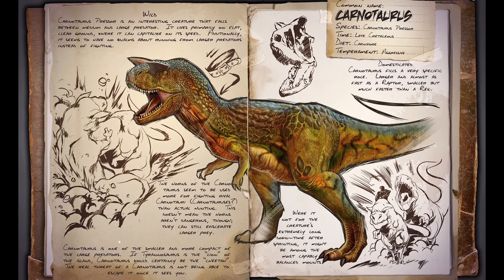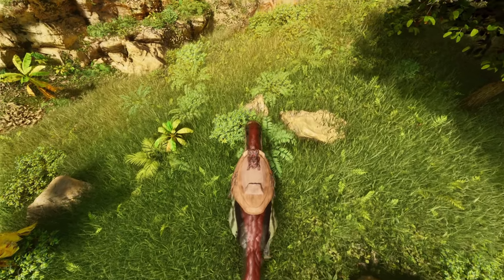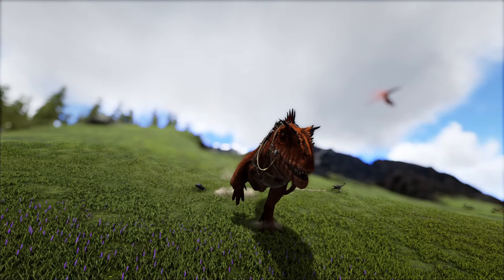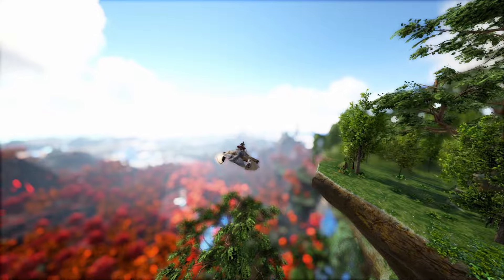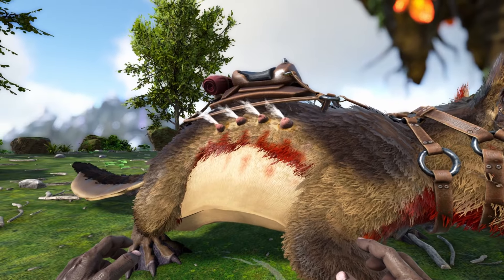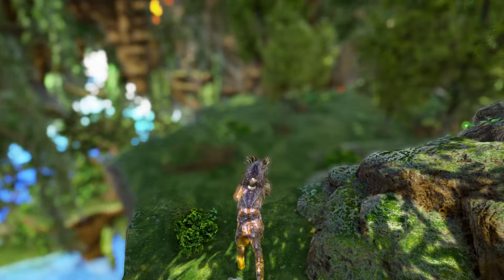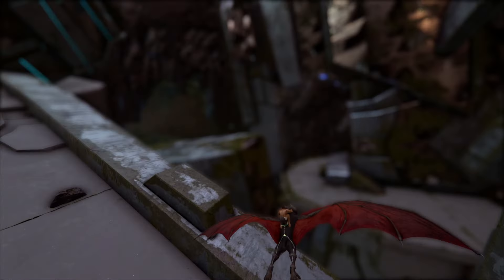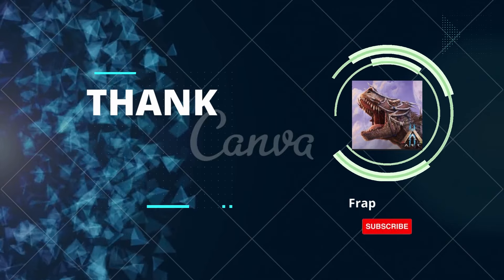The Top 10 Most Perfect Ark Tames!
Ark Survival Evolved/Survival Ascended Is Full Of Creatures! Some Of Them Are Really Bad And Not Worth Taming, But Some Of Them Are Really Good And Some May Say Perfect! So In Todays Video I'm Going To Show You The Top 10 Most Perfect Ark Tames!